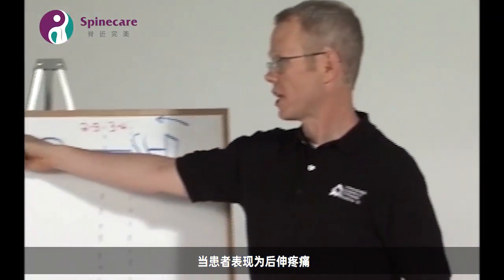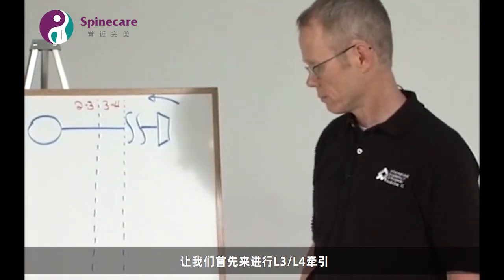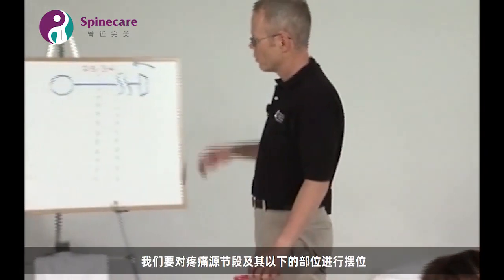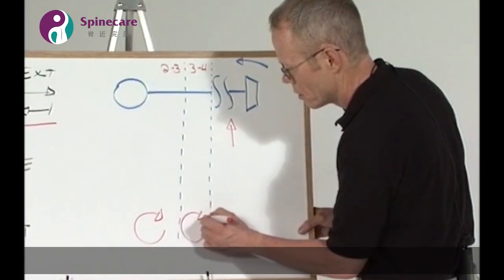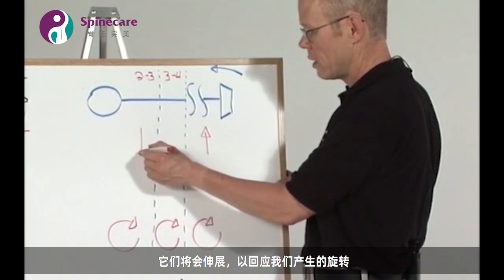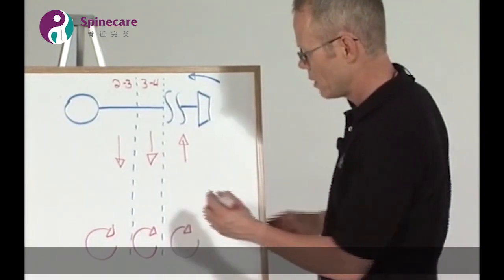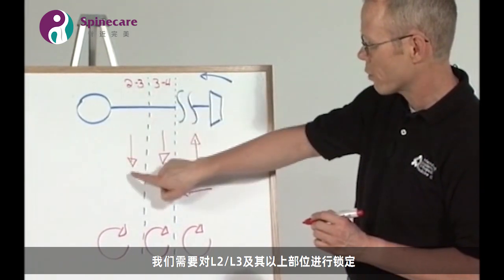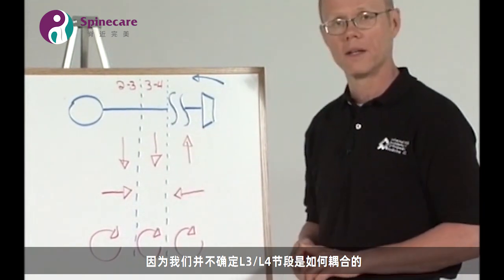（IAOM）第四十五讲：L3~S4牵引原理解释